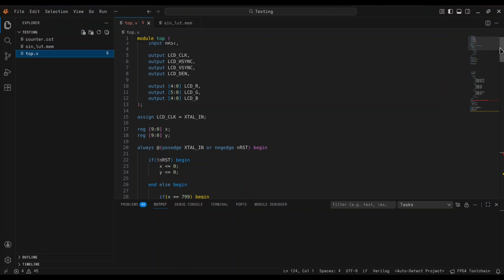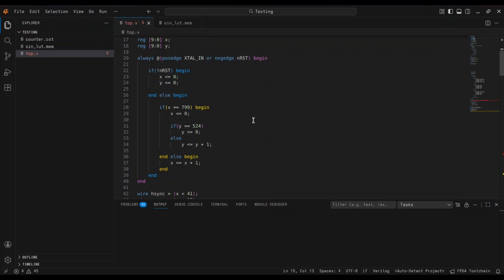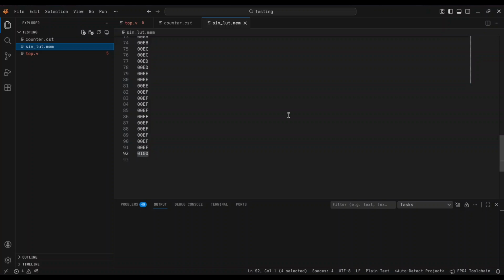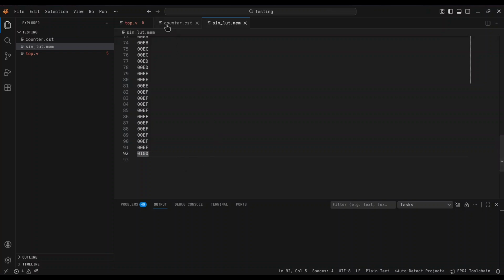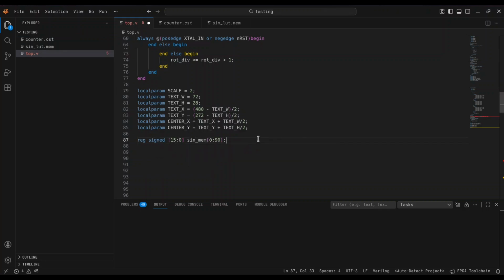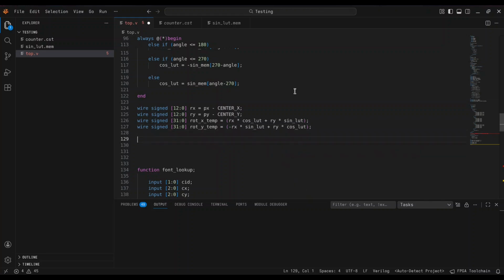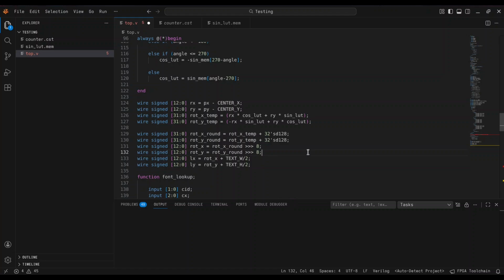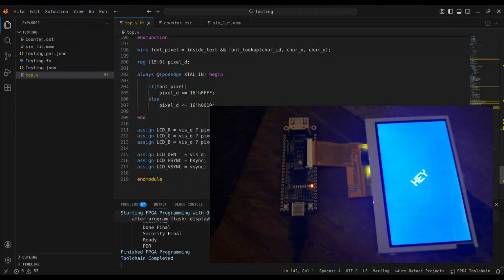Tang Nano 9K and Verilog, 40 pins LCD display and animation, rotating text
In this episode, we are going to continue with LCD display drivers and we are going to do our first animation.